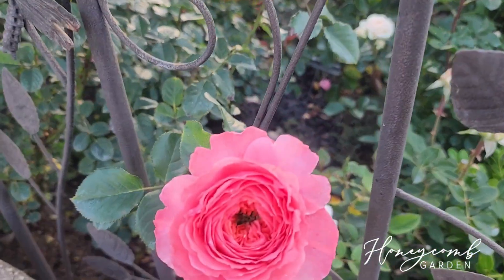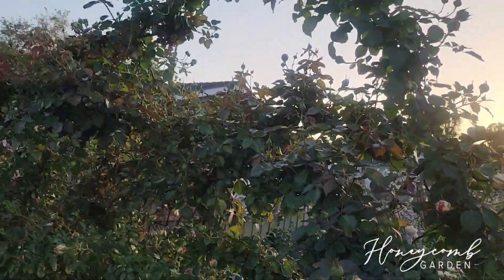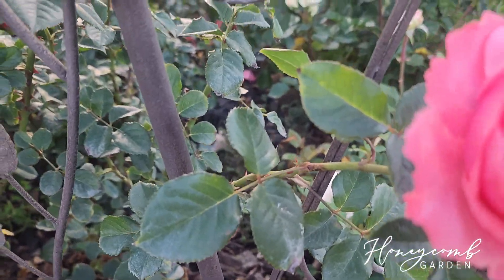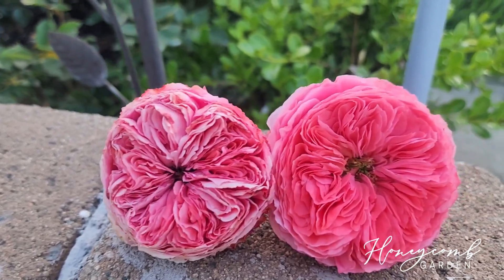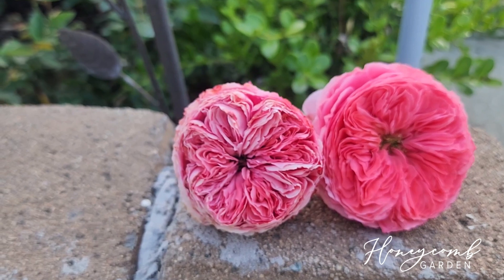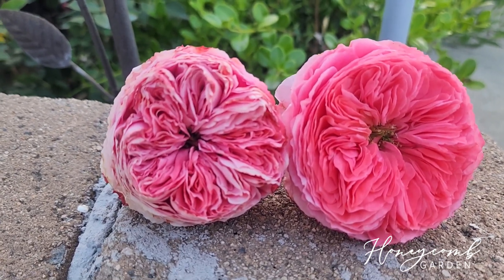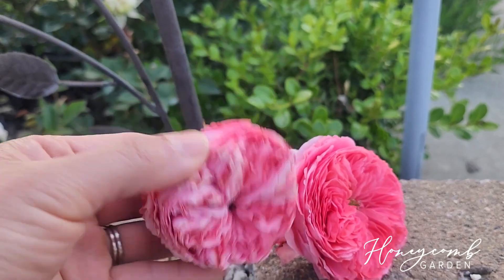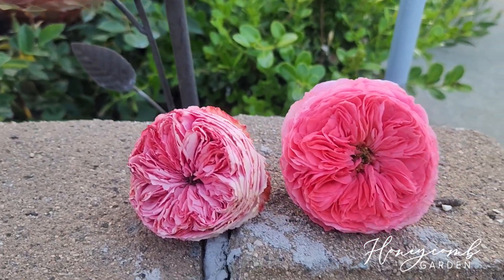Flemingo rose vs Iroha rose